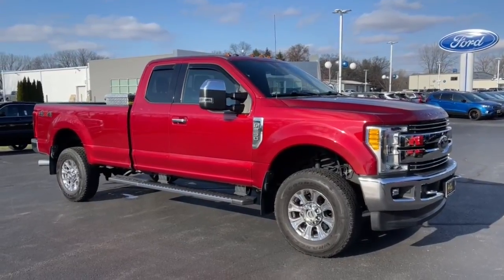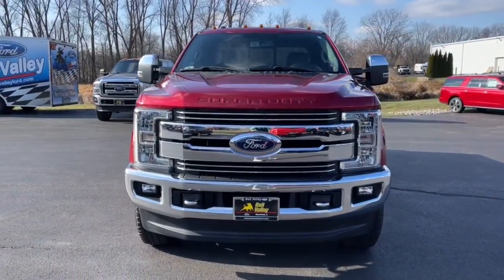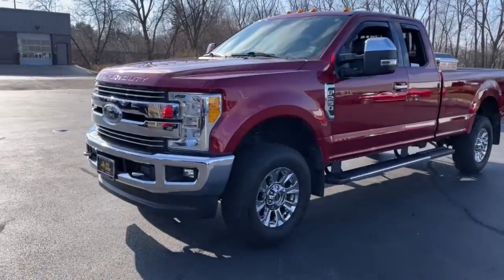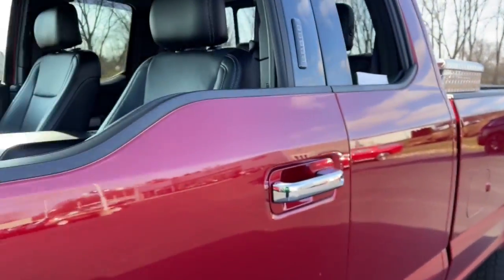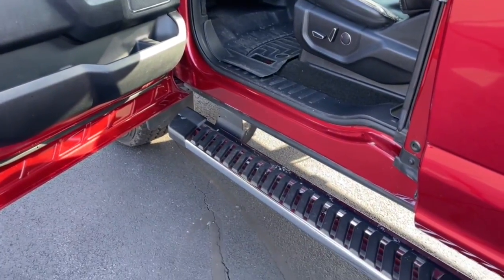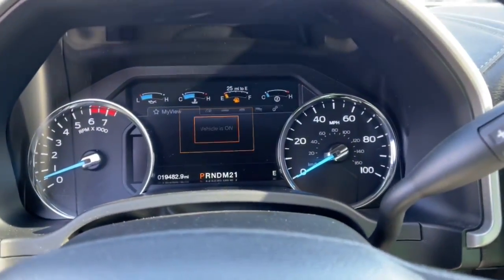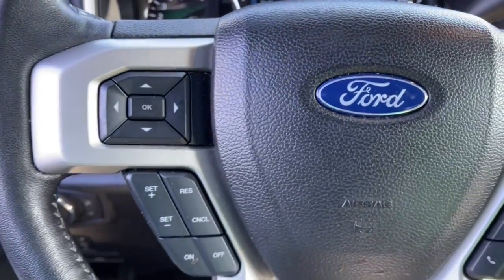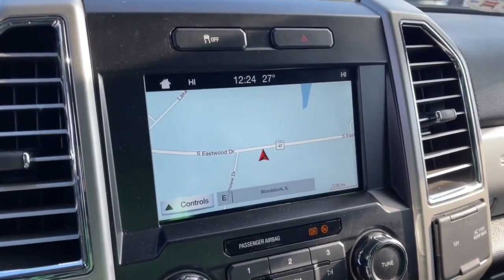2017 Ford F-250SD Woodstock, Crystal Lake, McHenry, Huntley, Lake in the Hills, IL 12416A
Ruby Red Used 2017 Ford F-250SD available in Woodstock, Illinois at Bull Valley Ford. Servicing the Crystal Lake, McHenry, HUntley, Lake in the Hills, IL area.

1460 South Eastwood Dr.

2017 Ford F-250SD Lariat 4WD, 6-Speed Automatic, 6.2L V8, Electronic-Locking w/3.73 Axle Ratio, Lariat Value Package, Navigation System, Order Code 608A, Power Heated/Cooled Seats, PowerScope Trailer Tow Mirrors w/Memory, Remote Start System, Wheels: 18 Chrome PVD Aluminum.brbrRecent Arrival!br